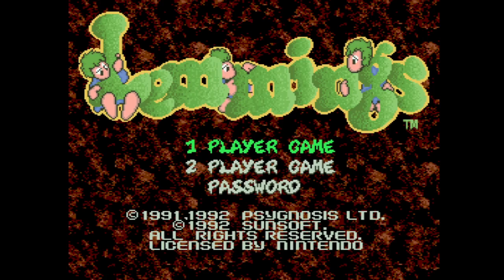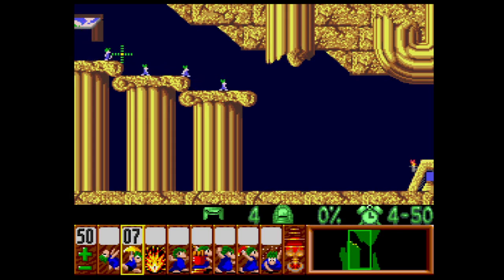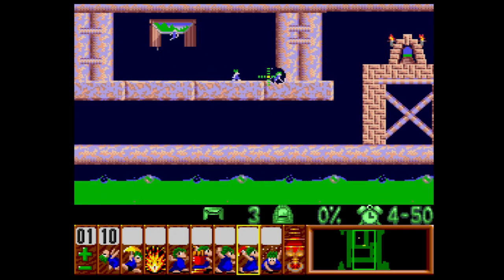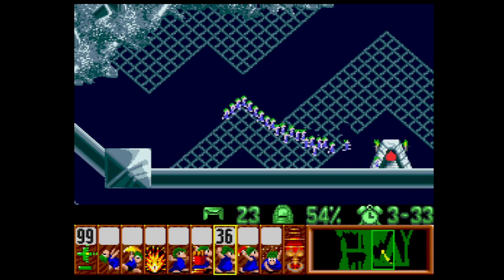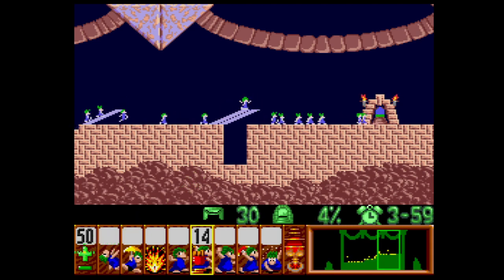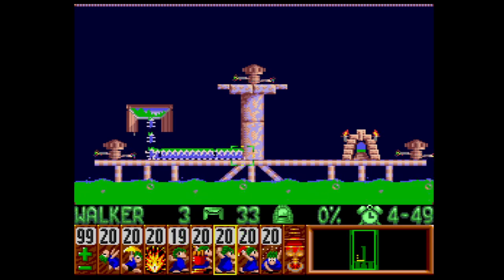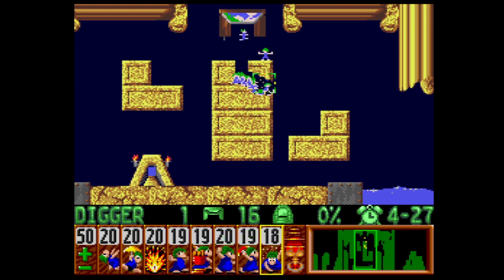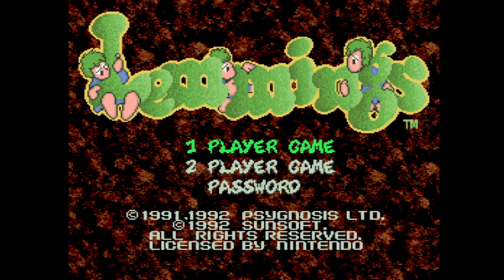Review: Lemmings (SNES)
Looking at this Super Nintendo Entertainment System Sunsoft port of Psygnosis’s classic puzzle game.